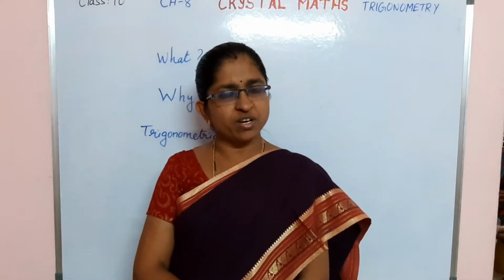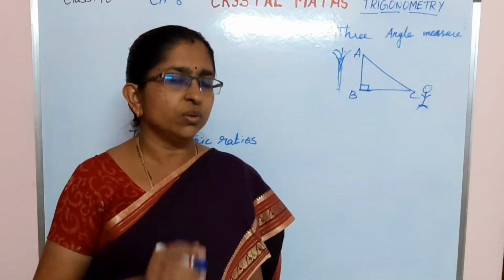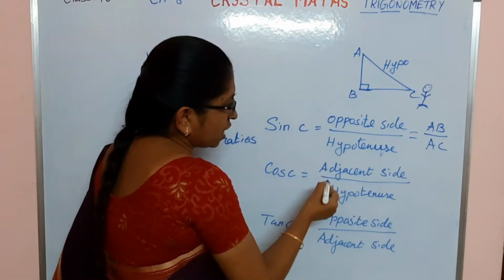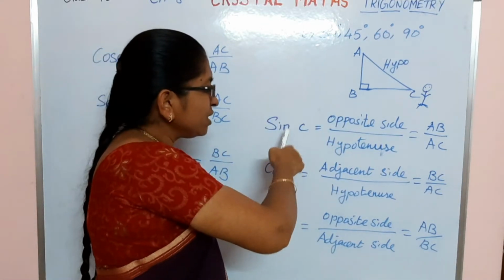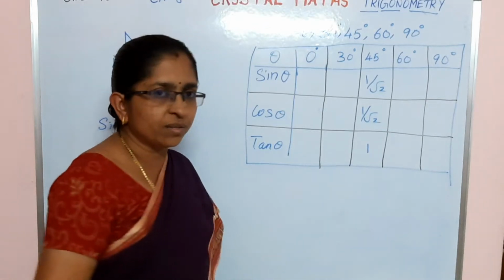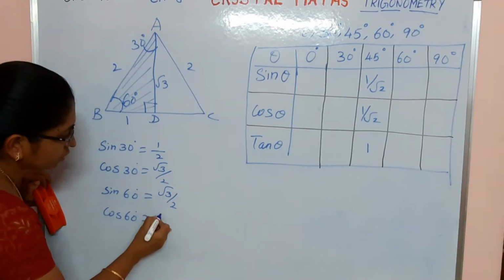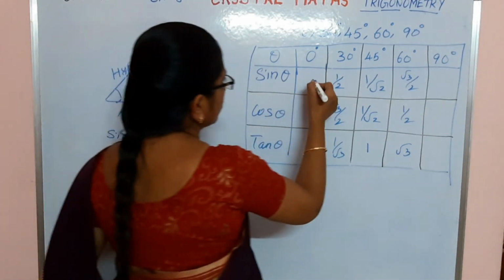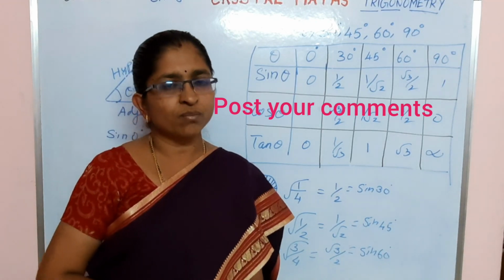Trigonometric table trick|Geometric representation of Trigonometric ratios|Class 10|CRYSTAL MATHS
Basic concepts of trigonometry, Geometric representation of sin0⁰,sin30⁰,sin45⁰...and easy tricks to remember Trigonometric table values are explained in a simple way.